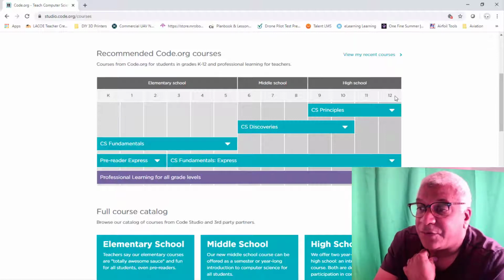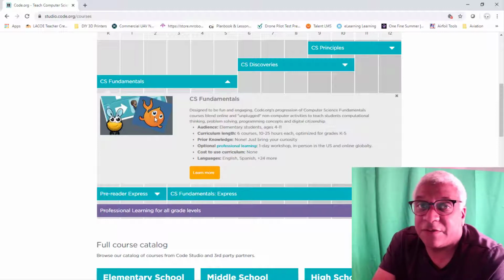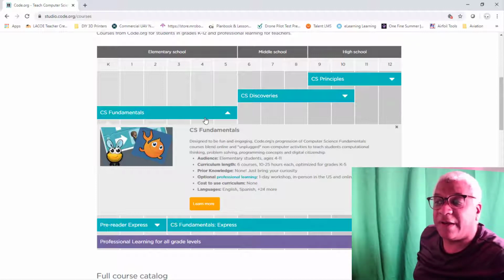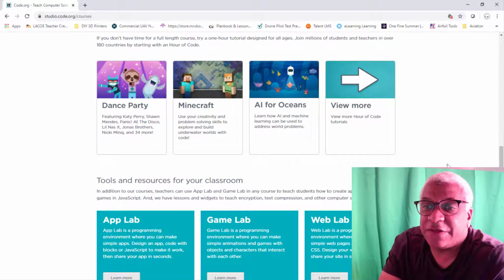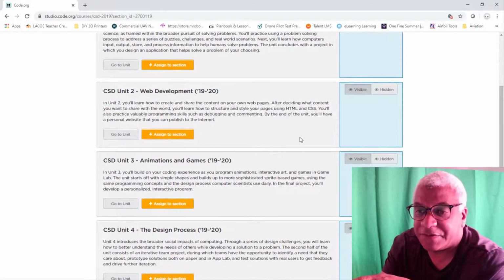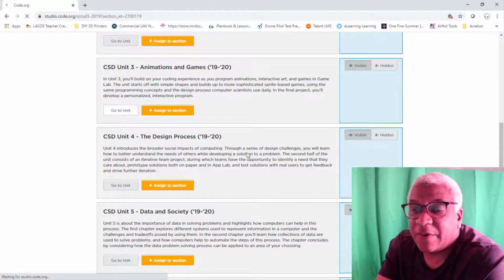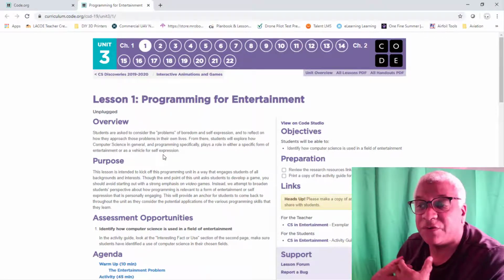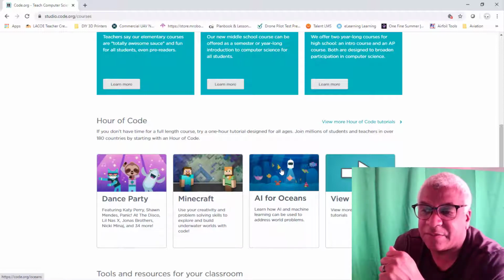CODEORG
High Level Introduction to CODE.ORG